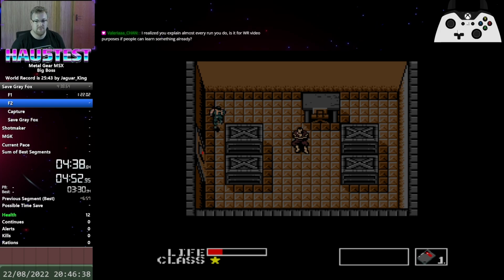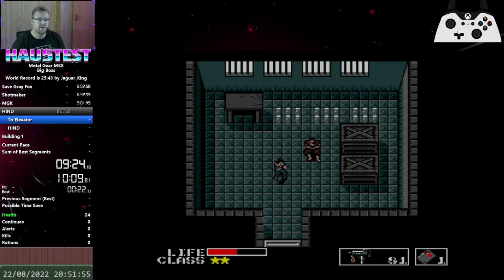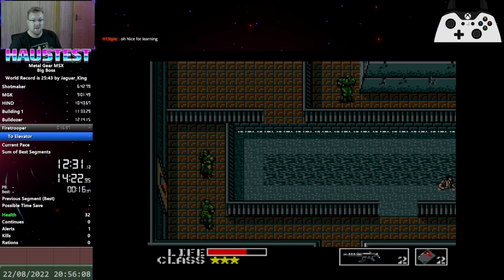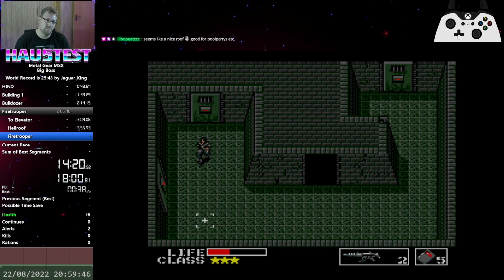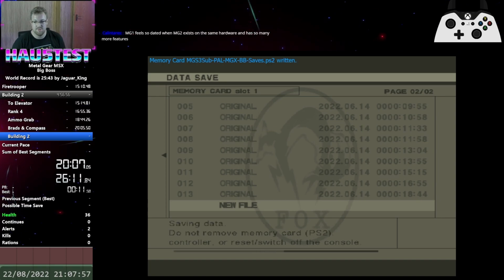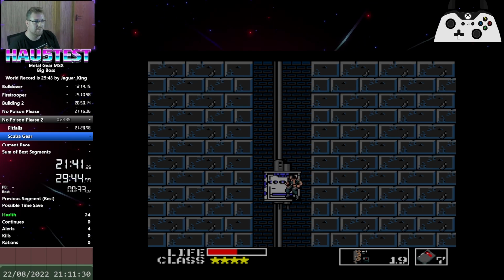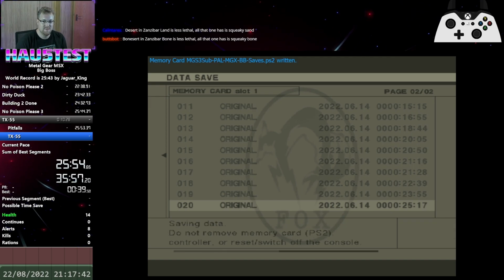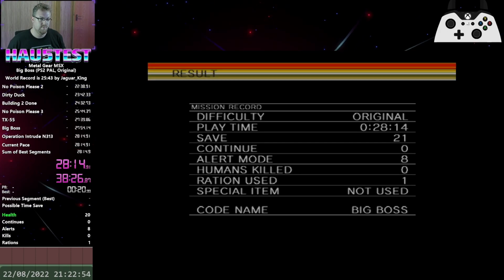Metal Gear MSX Speedrun - Big Boss (PS2 PAL) - 38:26 RTA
Today in Metal Gear MSX we make a community savepack but also get the Big Boss run so... that's hype.